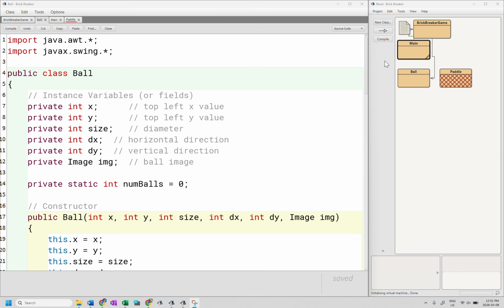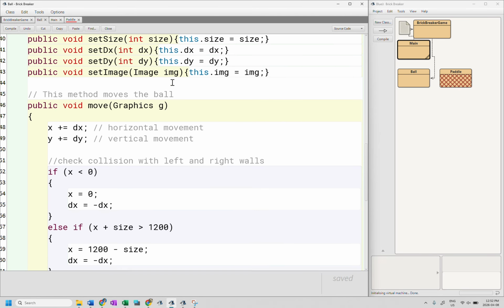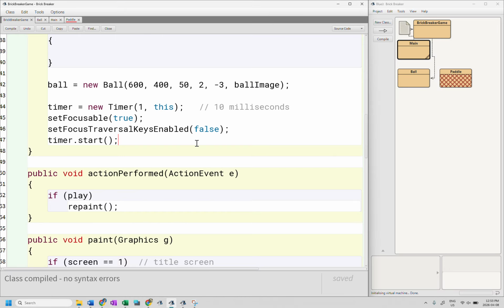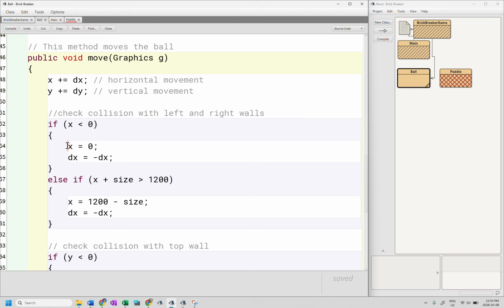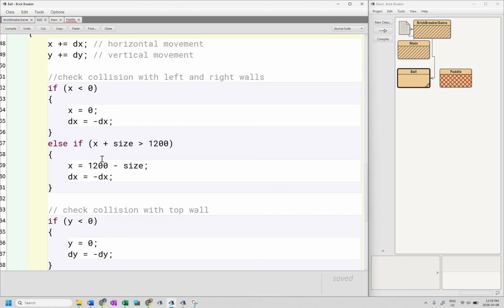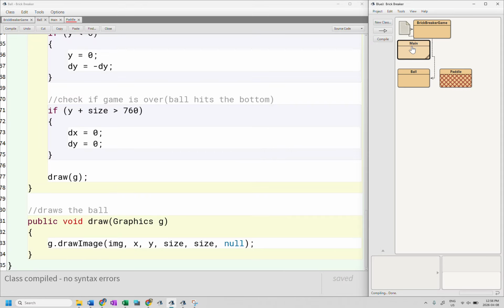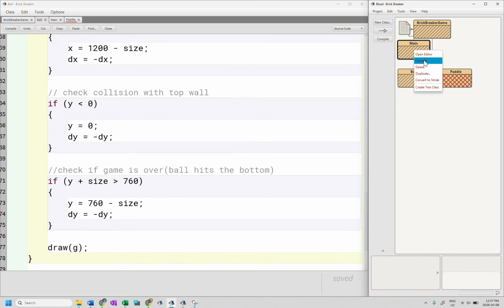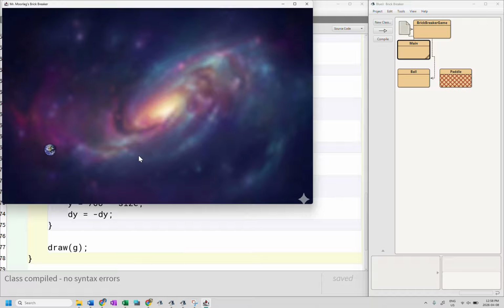Brick Breaker Video 4 - Getting the Ball to Bounce off the Sides